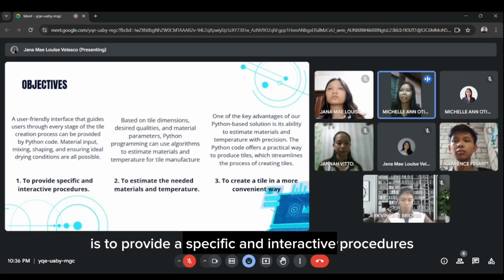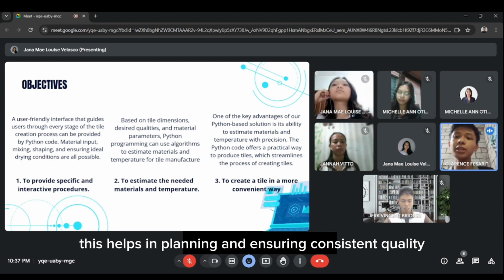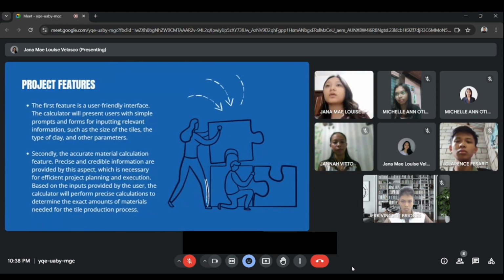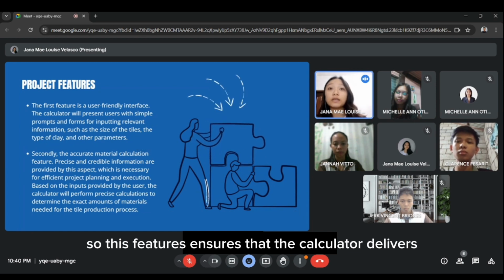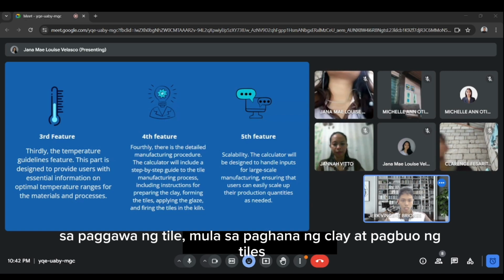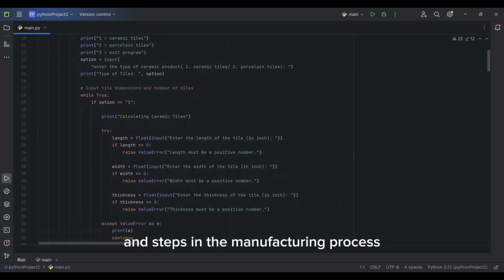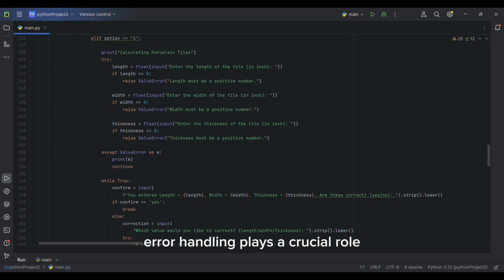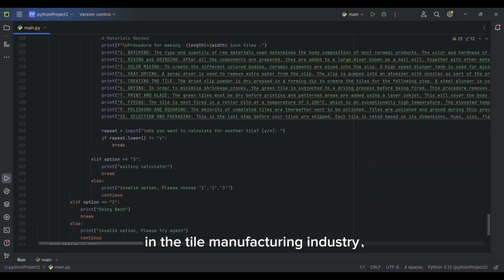BREAKING THE CODE: Optimizing Ceramic Tile Manufacturing Efficiency using Python